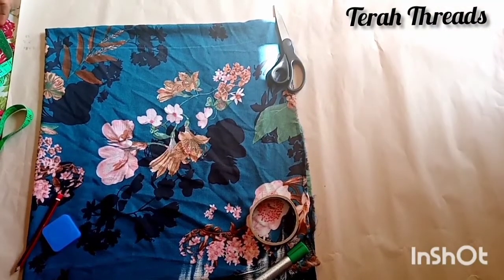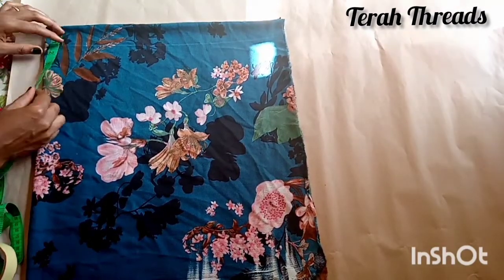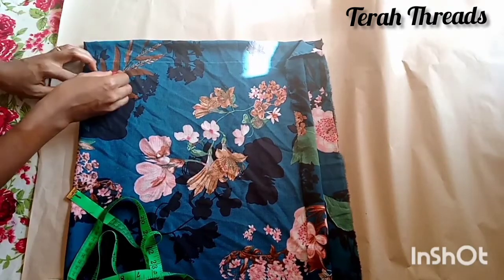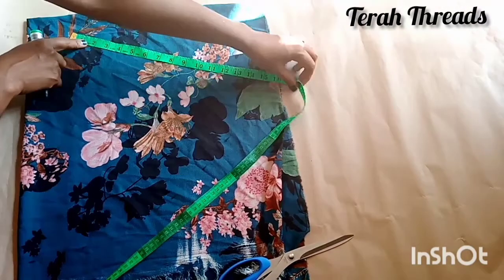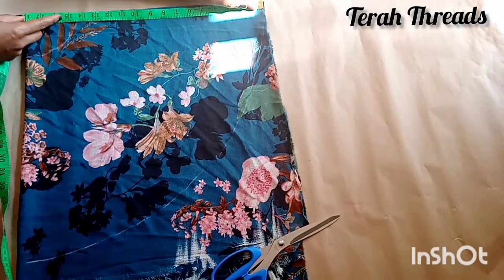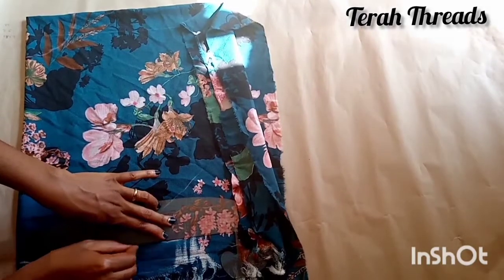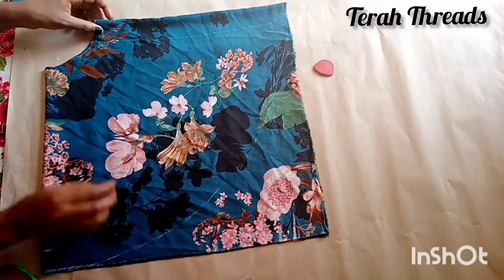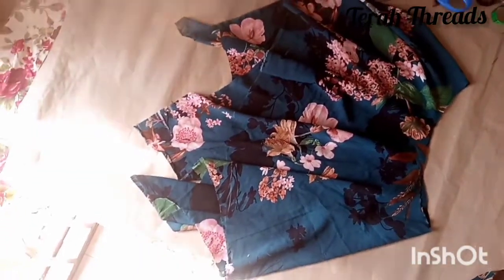HOW TO MAKE HANDKERCHIEF SKIRT/ FLARE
Handkerchief Flare
You know, your flares don't have to be round all the time, so let's make it more interesting and captivating.
An interesting tutorial on how to make handkerchief skirt/ flare